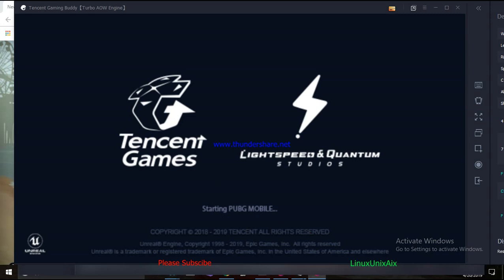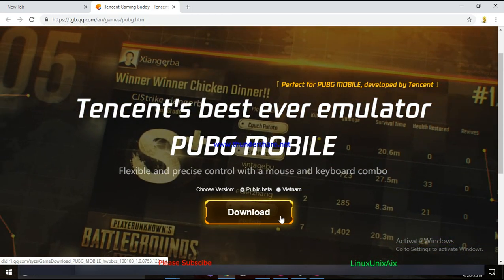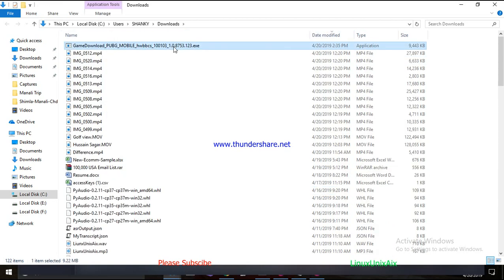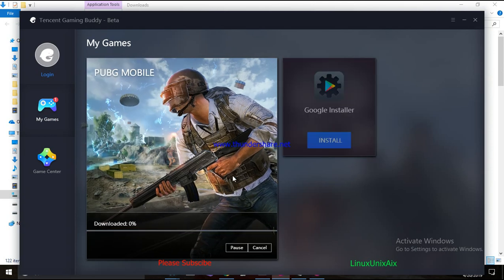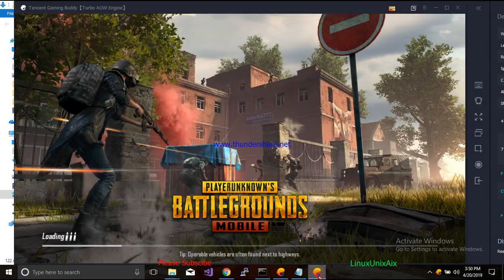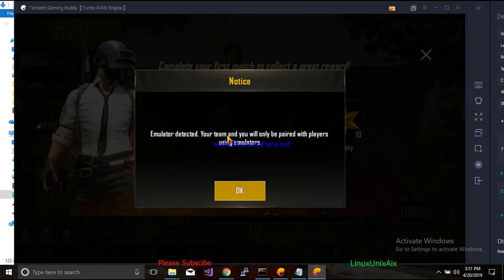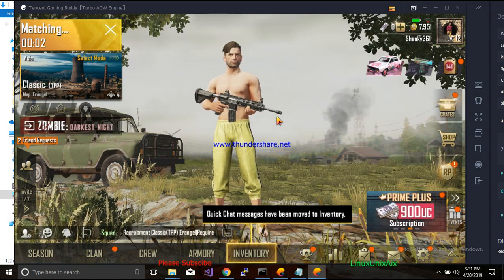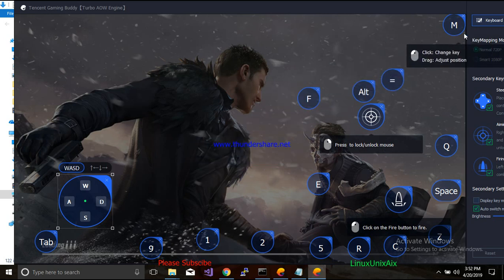PUBG on Laptop/Computer ?? !! Yes, You can play PUBG on laptop or PC ! See How.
In this tutorial, I will show you how to download and install PUBG mobile in your laptop and play pubg in your laptop seamlessly
This is the simplest way to download and install pubG in your computer

Enjoy gaming on big screen

Credit:
Tencent's best ever emulator PUBG MOBILE